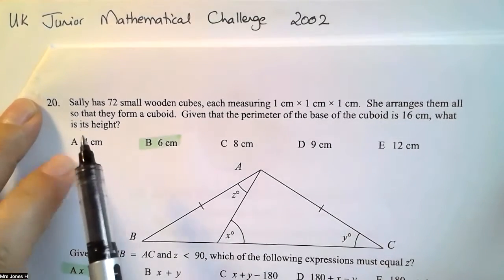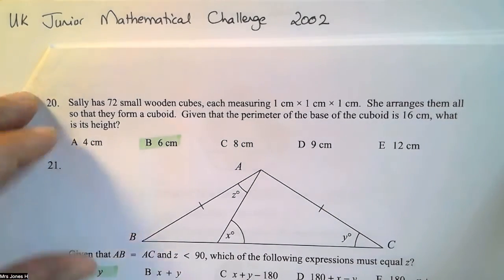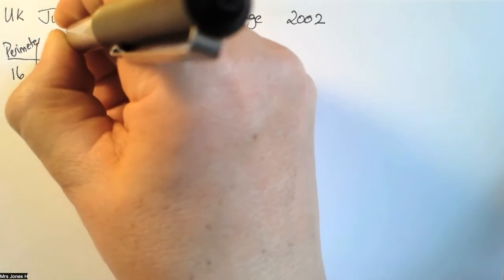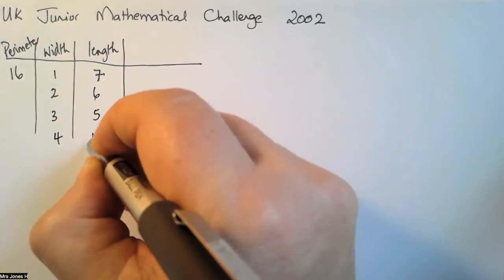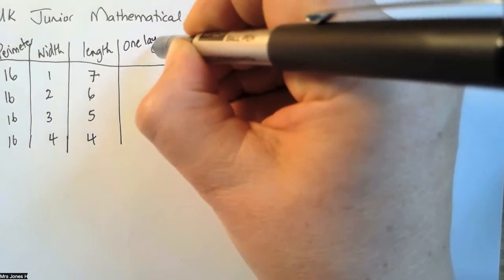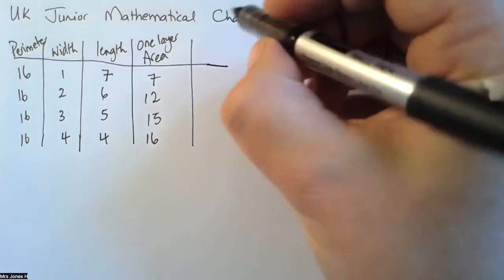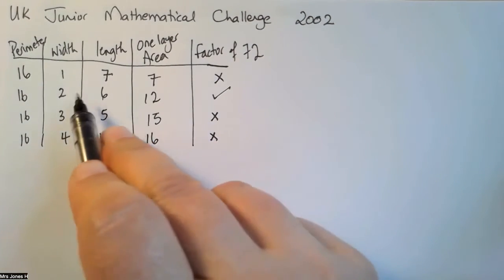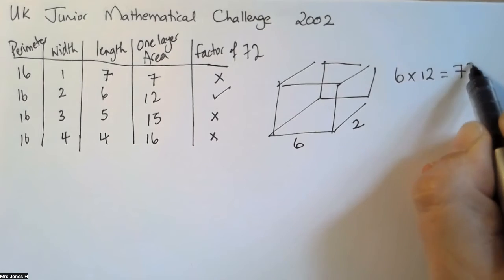Mrs J - JMC 2002 Question 20